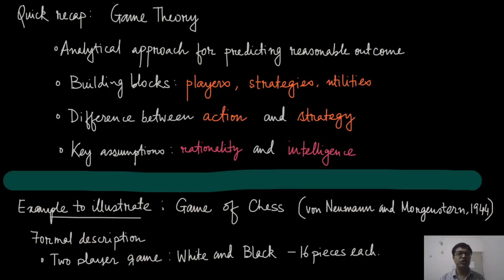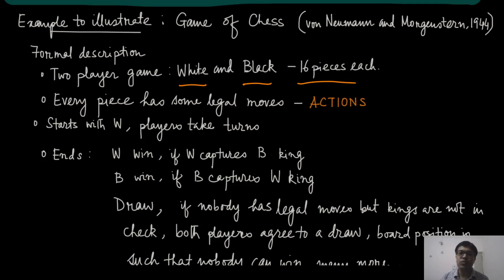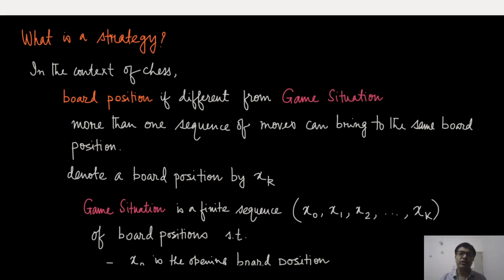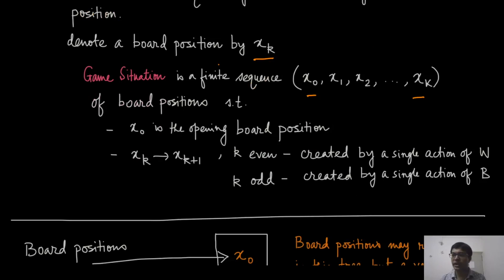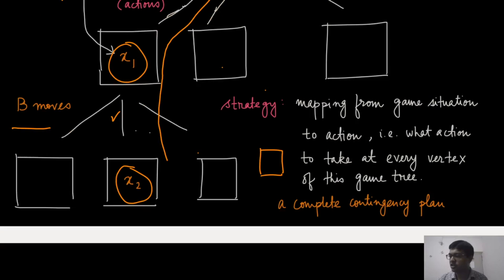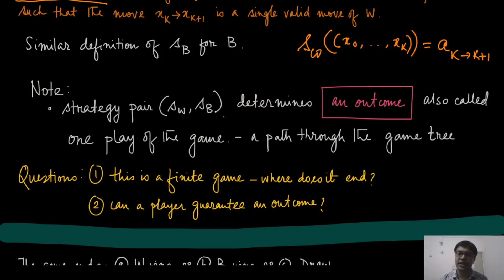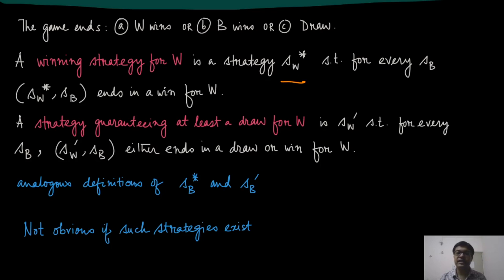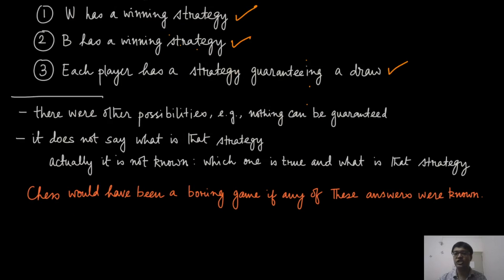Module 03: The Game of Chess